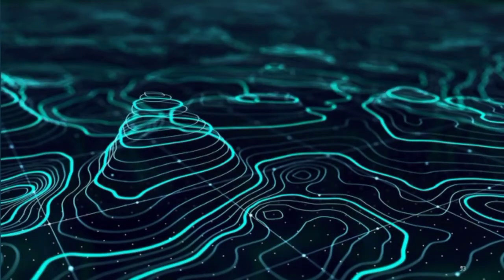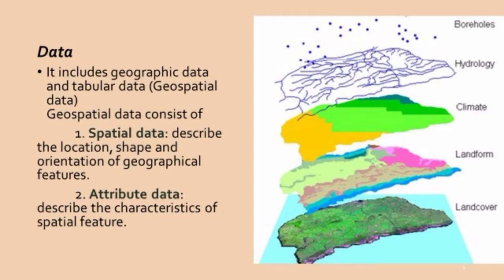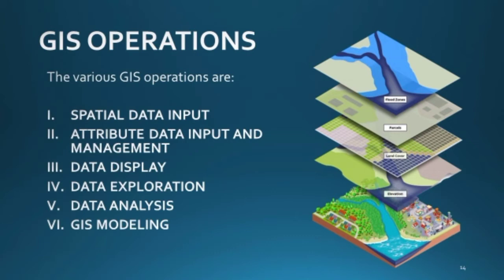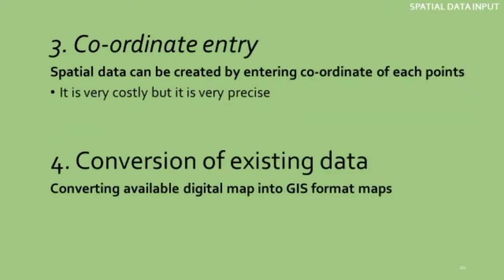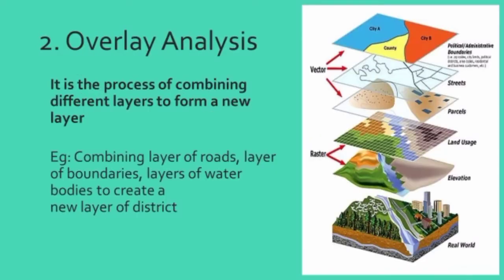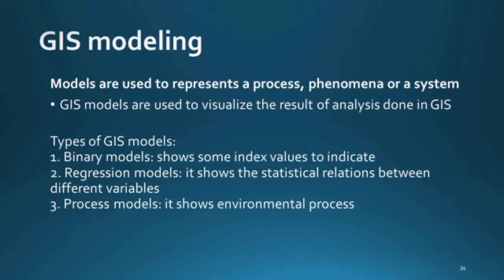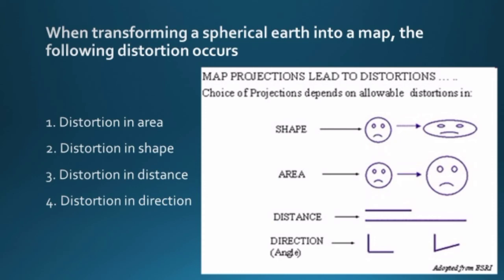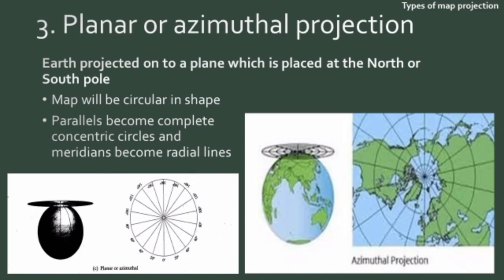Geographic Information System GIS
Surveying and Geomatics
Module 5